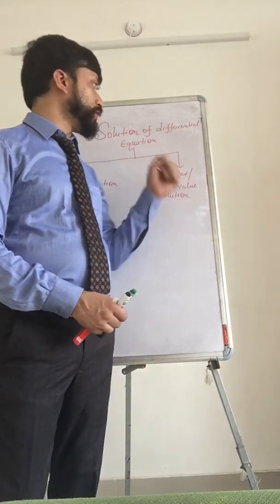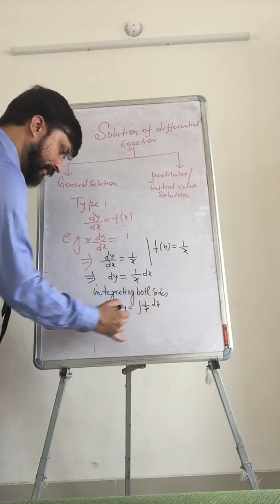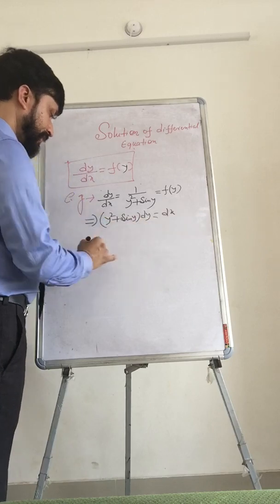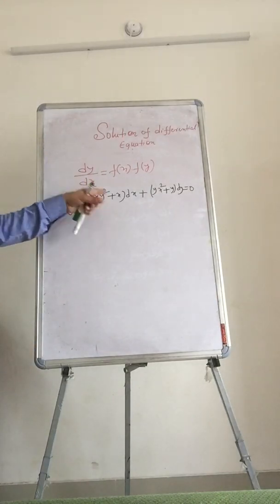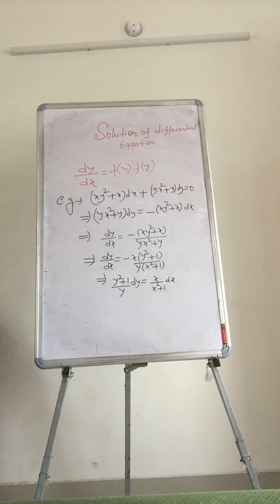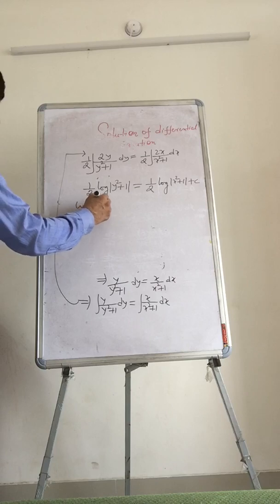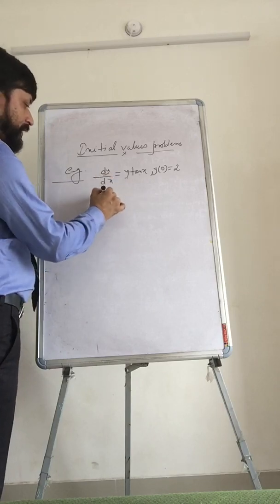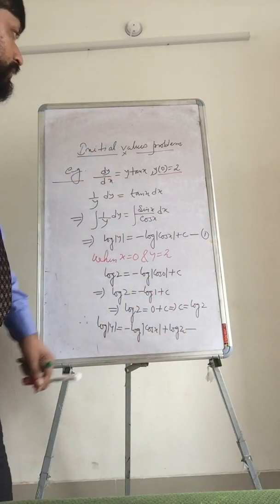Pandey’s sir class 12 Maths video on solution of differential equation